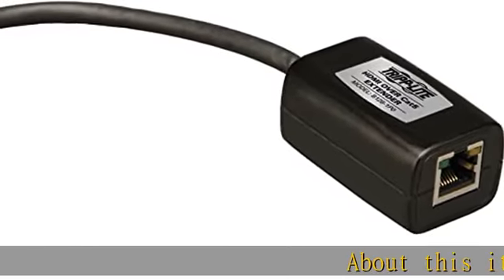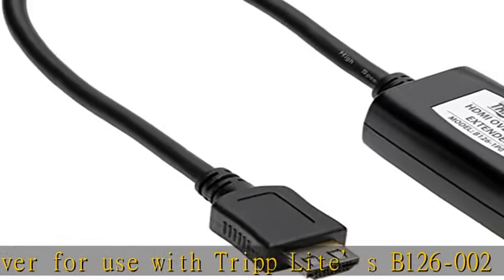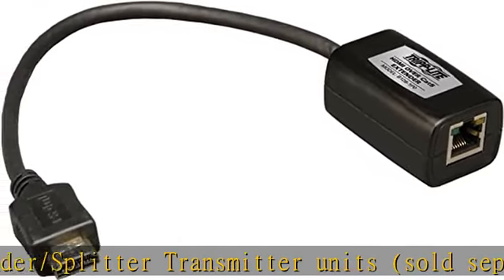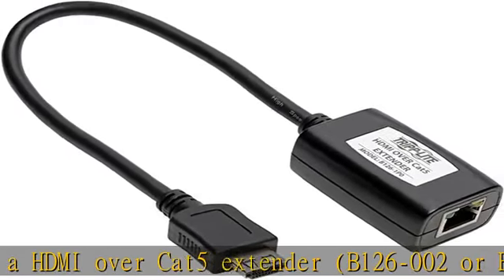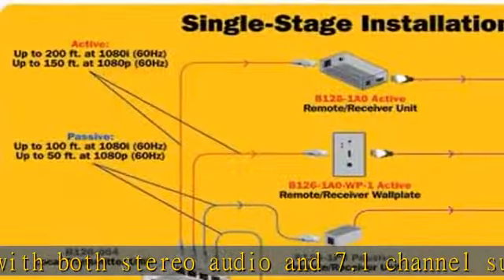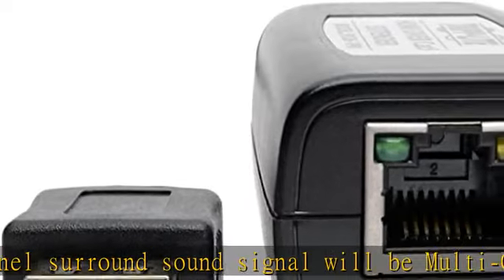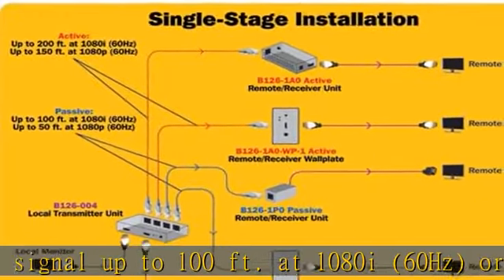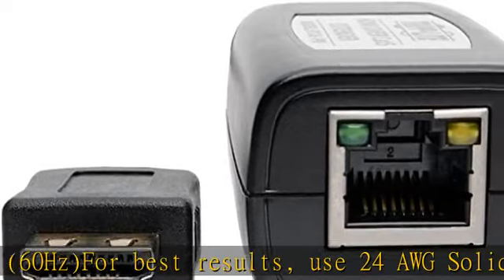Tripp Lite HDMI Over Cat5 / Cat6 Extender, Receiver for Video and Audio 1920x1200 1080p at 60Hz(B12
Tripp Lite HDMI Over Cat5 / Cat6 Extender, Receiver for Video and Audio 1920x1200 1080p at 60Hz(B126-1P0),Black